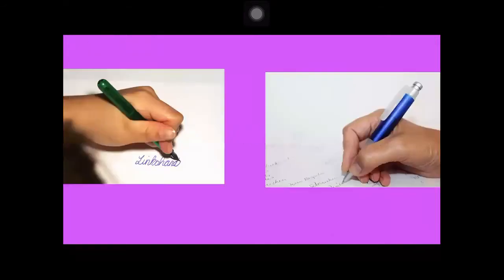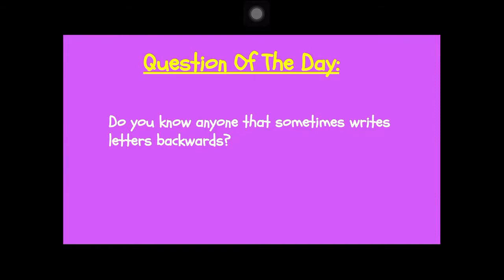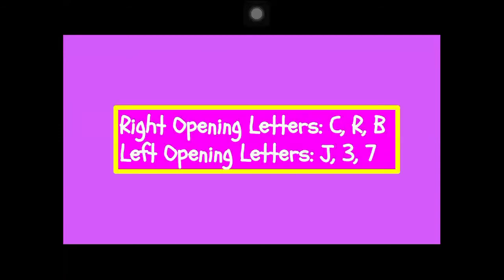WHY Do YOUNG CHILDREN WRITE LETTERS BACKWARD?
💜Premiere Coming Out Soon!💜

🦄Cya!🦄